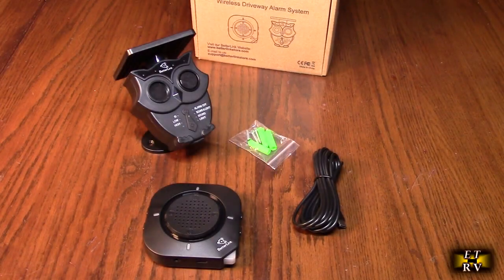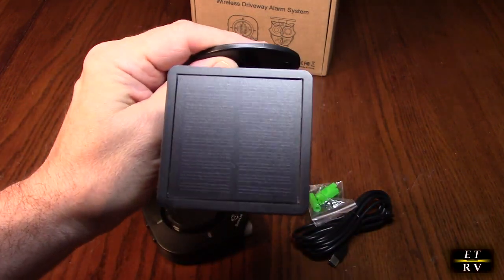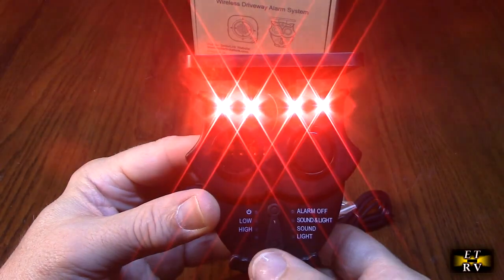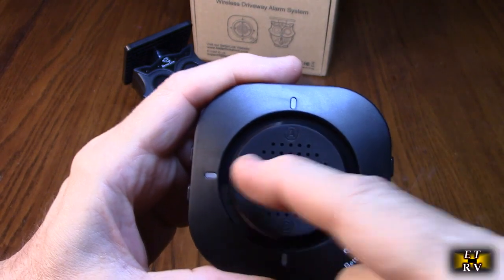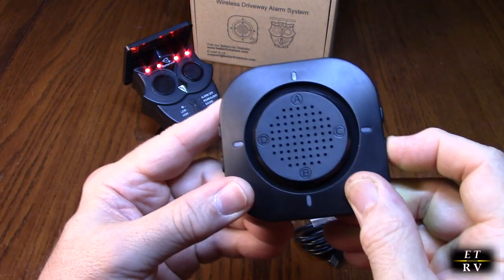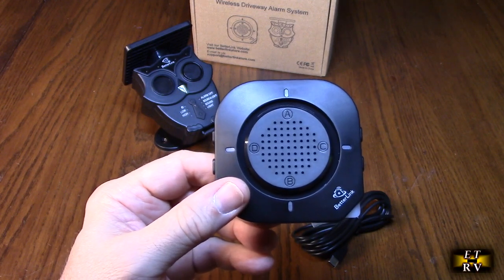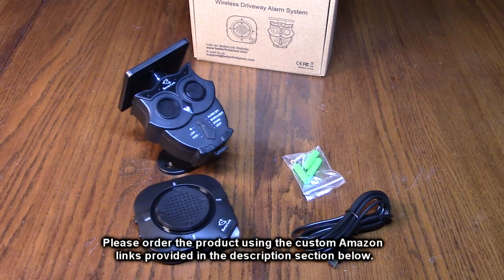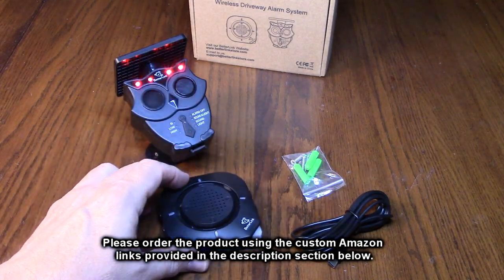Betterlink .5 Mile Range Solar Driveway Alarm System, IP65 with 120dB Siren & RED LED Lights REVIEW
ORDER Betterlink .5 Mile Range Solar Driveway Alarm System, IP65 with 120dB Siren & RED LED Lights

 Gets great customer ratings!

Note: This wireless alarm system can serve as a hunting assistant to detect the movement of animal. You can connect a headphone to the receiver to avoid disturbing the prey.

Alert Modes
● ALARM OFF: The motion senor alarm is off. (Default mode).

● SOUND & LIGHT: The motion sensor gives an audible sound and visual indication at the same time.

● SOUND: The motion sensor only provides an audible alarm.

● LIGHT: The motion sensor only displays a light prompt.

Detection Range
● This wireless motion sensor can detect moving objects within a maximum range of 30 feet.

● Short press the power button to change the detection sensitivity of the motion sensor between low and high. (Low=20 feet/High=30 feet).

Reliable & Trustworthy
● Super simple to install & set up.

● IP 65 Weatherproof outdoor sensor.

● The motion sensor operates at temperatures from -4°F to 140°F.

    Easy to install and expand: This wireless solar driveway alarm system is easy to install. It can be installed on walls, fence posts, trees, or any other surface. It will provide 24-hour motion detection to protect your family's property and safety. A single receiver can expand/handle up to 16 motion sensors. To provide full coverage of your property.
    Flexible operation and long-distance communication: The wireless motion sensors can work together with receivers or independently. The communication range from each sensor to the receiver can reach up to 1/2 mile. You can also use this motion detector as your remote driveway doorbell. The motion detection range can reach up to 30 feet.
    Wide Range of Uses：The driveway alarm system includes a receiver and a motion sensor with waterproof grade of IP65 for outdoor alert use. The motion sensor is using the most advanced pyroelectric infrared (PIR) technology to detect the heat source of moving object and use new software algorithms to minimize false alarms caused by environmental impacts. You can quickly receive motion alarms when people, cars and/or animals enter your driveway or wherever you place a sensor.
    Solar powered: This motion sensor is powered by a battery, which is charged through the existing solar panel. So, there is no need to be continually replacing the battery. It can also be charged through a USB-C cable. Our driveway alert system has undergone rigorous testing in high and low temperature environments and has a working temperature range of -4°F to +140°F (-20°C to +60°C).
    Alert Options：You can select one of 4 ways of being alerted (Audible Alarm/Light Alarm/Sound Light Alarm/Work with Receiver). These will effectively alert you to visitors and potentially unwanted intruders.

It is easy to add/pair a new motion sensor:

Step 1: First power on the receiver. Then press and hold the Mode button for 3 seconds to enter the pairing mode. The zone number flashes quickly for 30 seconds as it waits for the pairing;

Step 2: Power on the motion sensor or wave your hand in front of the detection window to trigger the motion sensor;

Step 3: The receiver will produce a unique tone to indicate that the pairing has been successful. The zone number will be increased automatically;

Step 4: You can also specify this zone number manually. Press and hold the Mode button for 3 seconds to enter the pairing mode. Then short press the mode button to change the zone number to your favorite. Now wave your hand to trigger the motion sensor to complete the pairing.

The receiver has four zones to choose from. Each zone has an independent chime to facilitate the identification of which region's sensor has been triggered. If you want to change the chime, you can refer to the pairing method to pair the sensor to another zone.